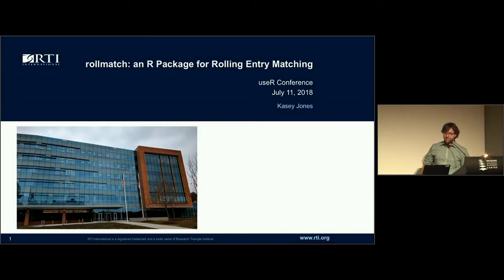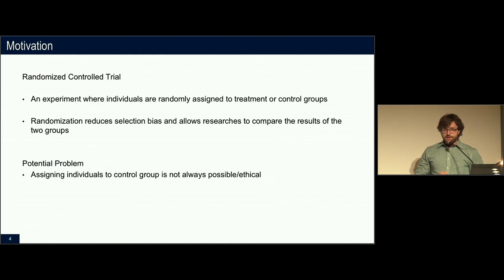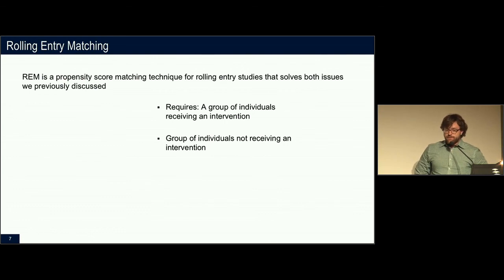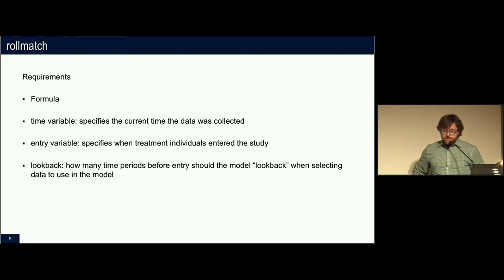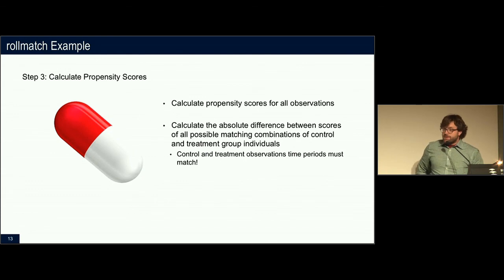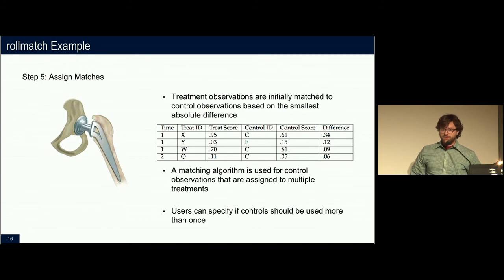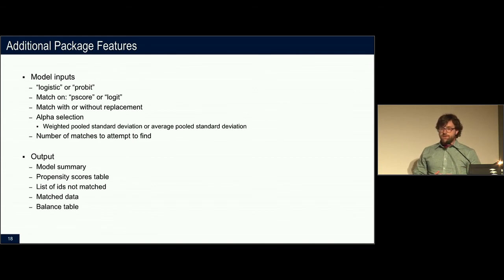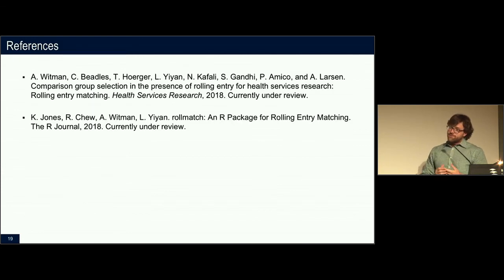rollmatch: An R Package for Rolling Entry Matching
The gold standard of experimental research is the randomized-control trial. However, many healthcare interventions are implemented without a randomized control group for practical or ethical reasons. Propensity score matching (PSM) is a popular method for approximating a randomized experiment from observational data by matching members of a treatment group to similar candidates of a control group that did not receive the intervention. However, traditional PSM is not designed for studies that enroll participants on a rolling basis, a common practice in healthcare interventions where delaying treatment may impact patient health. Rolling Entry Matching (REM) is a new matching method that addresses the rolling entry problem by selecting comparison group members who are similar to intervention members with respect to both static, unchanging characteristics (e.g., race, DOB) and dynamic characteristics that change over time (e.g., health conditions, health care use). This presentation will introduce both REM and rollmatch, an R package for performing REM to assess rolling entry interventions.